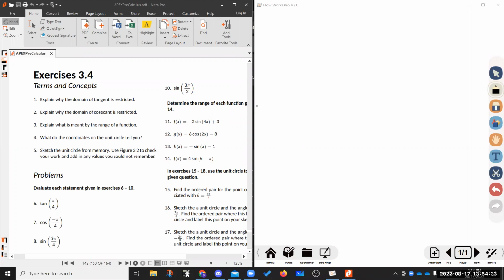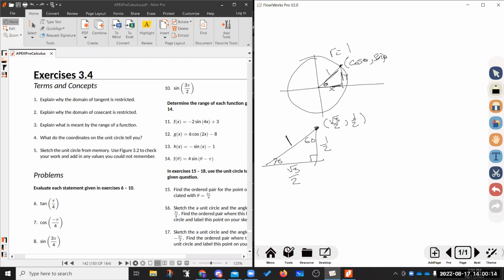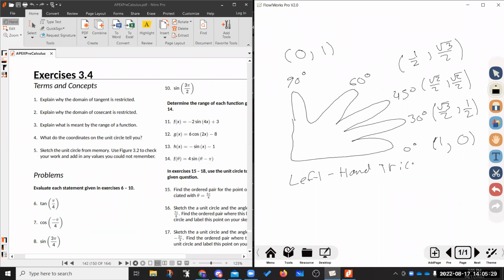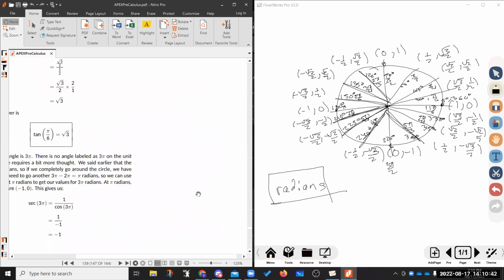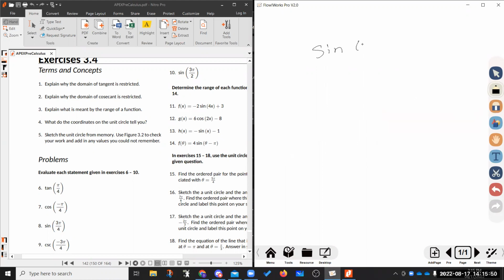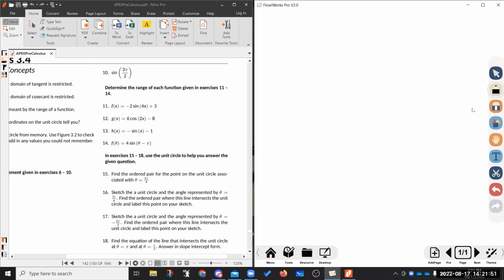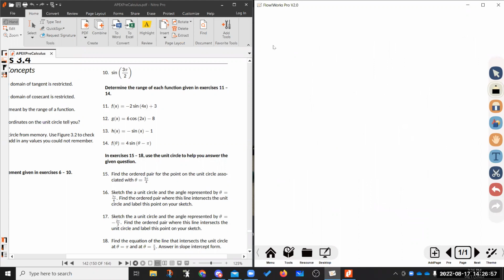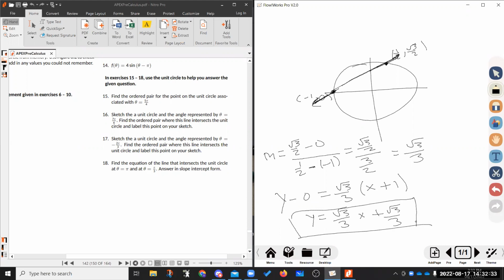3.4 Introduction to Trig Functions and the Unit Circle